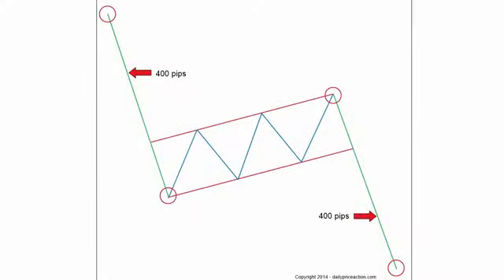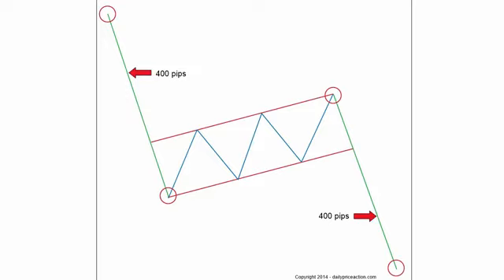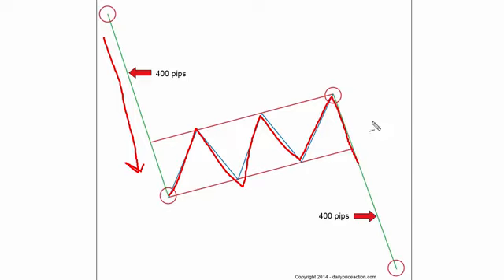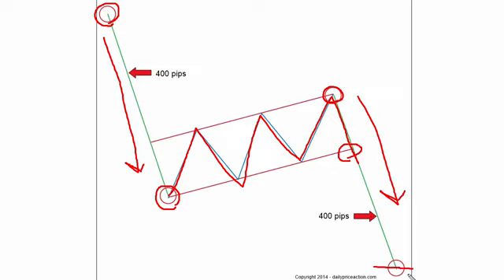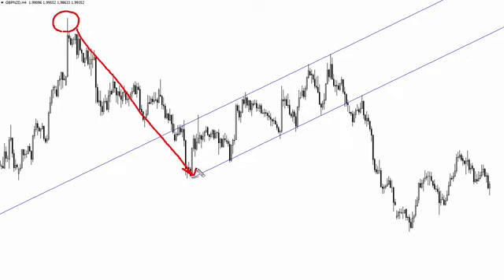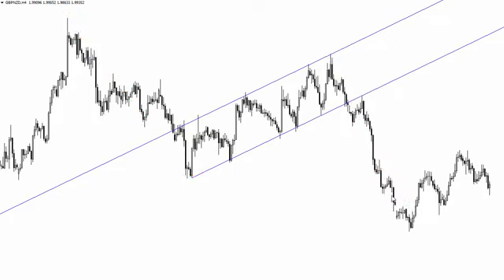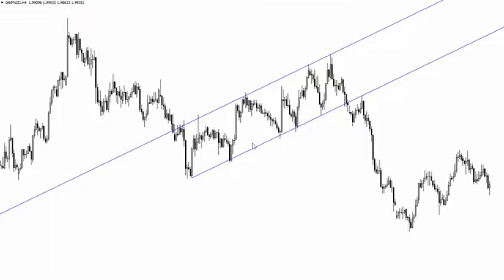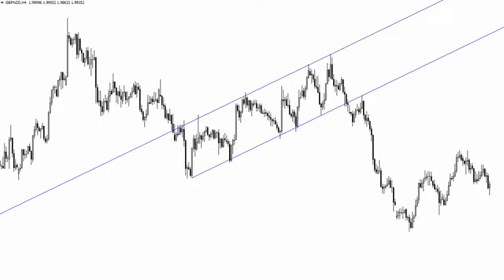How to measure objectives in Forex Channel? - Lecture 5 - Channel breakout Forex Trading Strategy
Pips Maker, We provide free e-books, learning material, training in videos, and all types of trading tools.